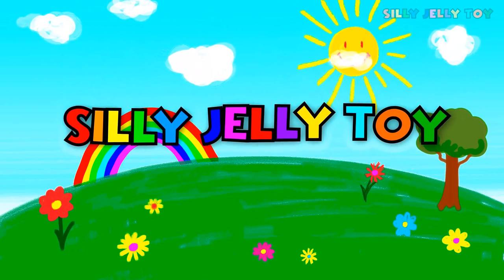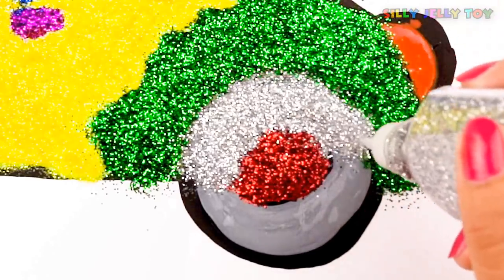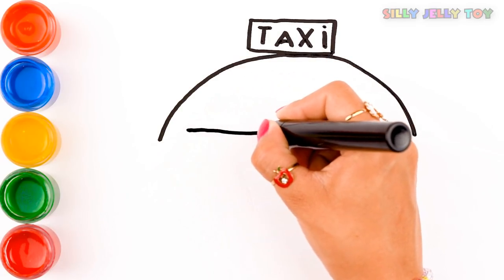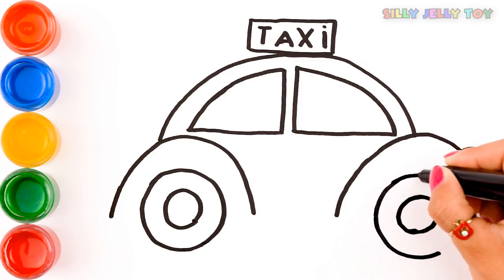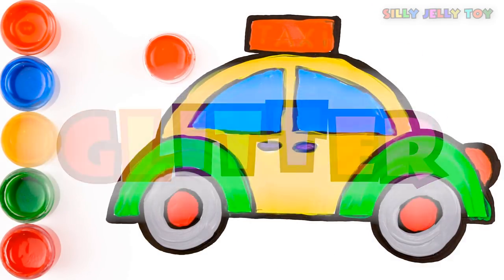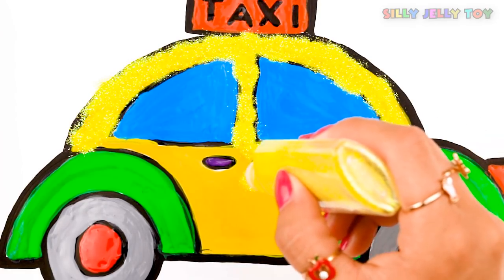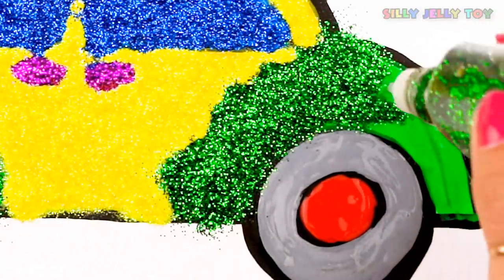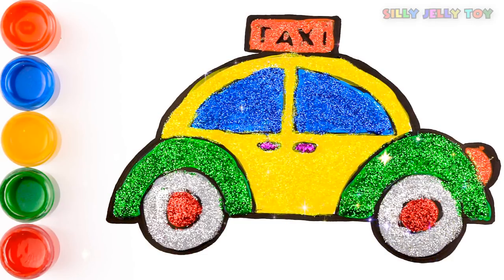Tô màu taxi và vẽ cho trẻ em | Glitter Toy Taxicab Coloring and Drawing for Kids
Hi everyone!
Today i will draw a taxi. It will have many colors and I will put glitter on it. Let's start!
First the taxi plate. Now the body. Windows. Reflector and wheels.
OK. Let's paint it!
Yellow paint. Green. Windows will be blue. Handles will be purple.
Tires will be gray. Caps will be red. Plate and reflector will be orange.
Glitter time!
Yellow glitter. Purple glitter. Blue glitter. Green glitter. Red glitter. Silver glitter and orange glitter.
Let's blooow.
Wooow!
Glitter taxi
Cool!